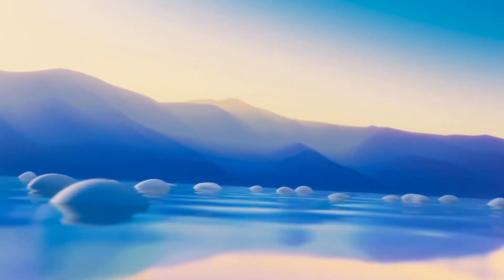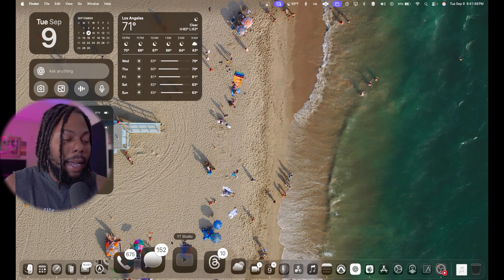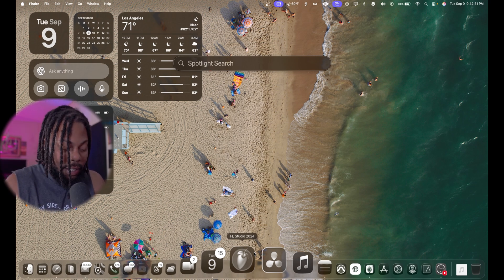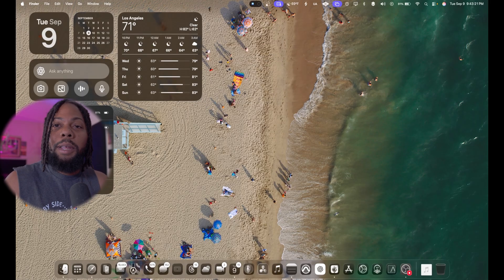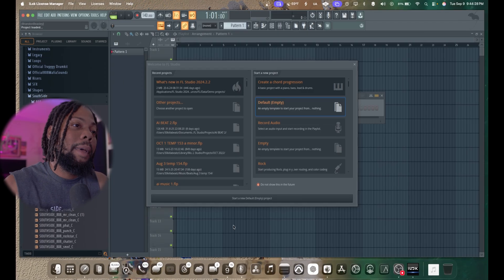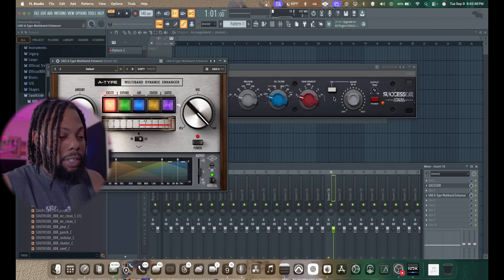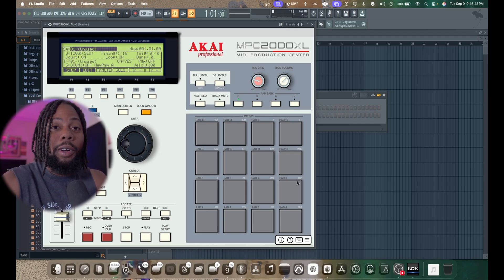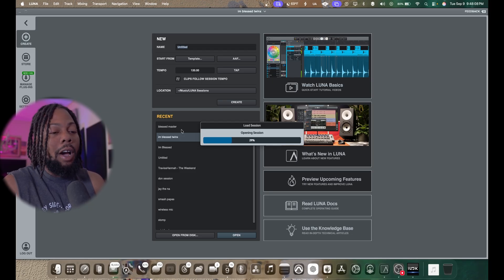Avoid macOS Tahoe Until Watching This—Music Producers Beware!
In this video, I break down everything music producers need to know before upgrading to macOS Tahoe (macOS 26). From audio editing issues to setup concerns, I cover whether macOS Tahoe for music production is really worth it—or if you should hold off. If you rely on your Mac for music production or any mac audio workflow, this guide will save you from major headaches.

Whether you’re building a new music setup or just curious about the latest macOS, this video will help you decide if upgrading to macOS Tahoe makes sense for your studio.

SONY FX3
SONY 24-50MM LENS